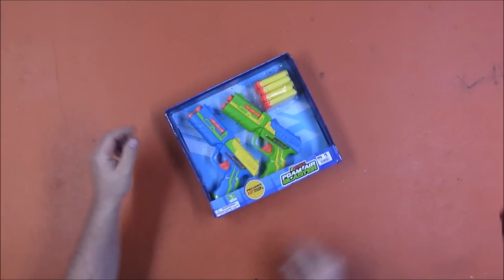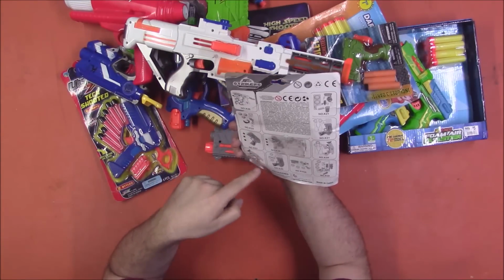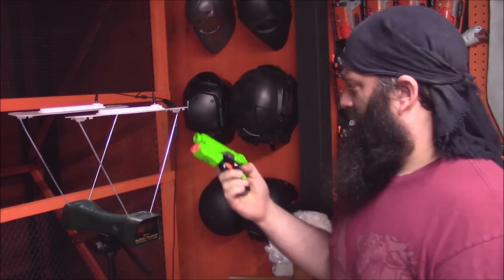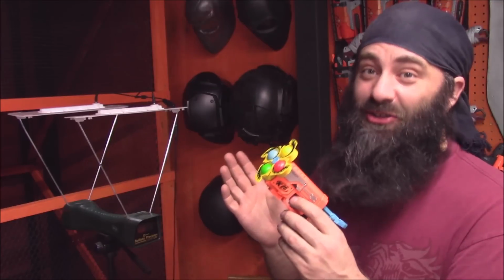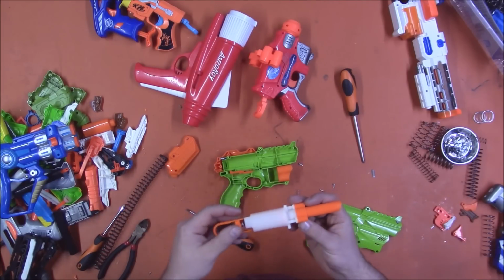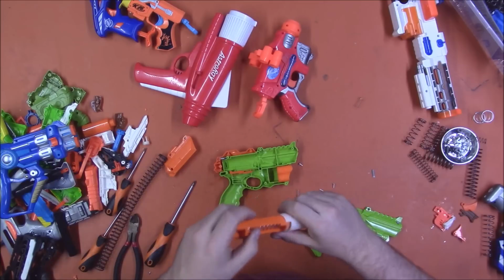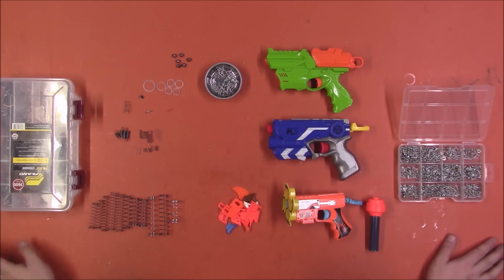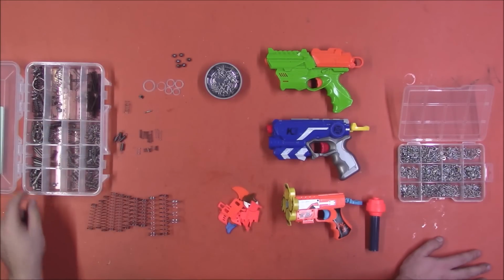Can it Take a K26? - Episode 100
Merch Video!

CaptainXavierNerf

Mailing Address:
Chaylo Laurino

 Alterations: spliced.